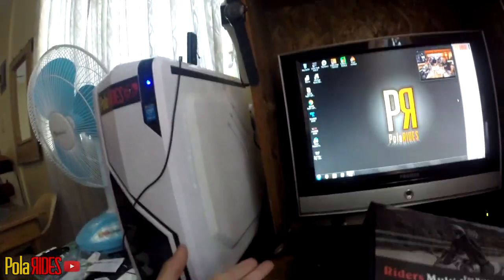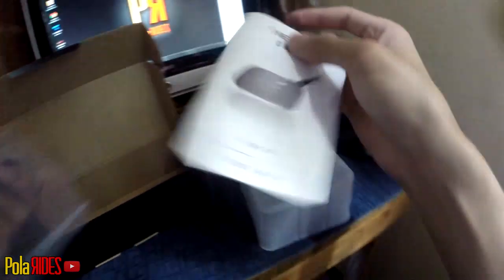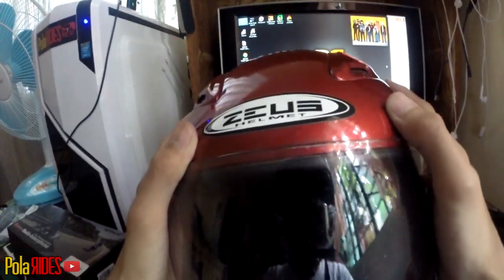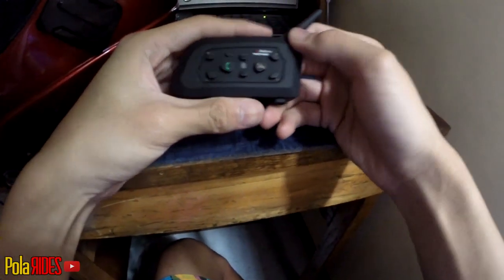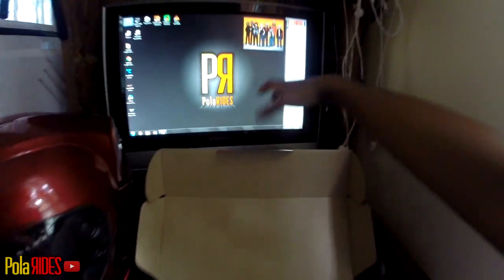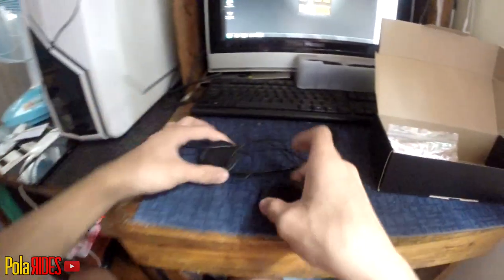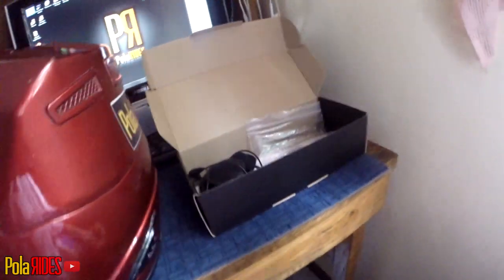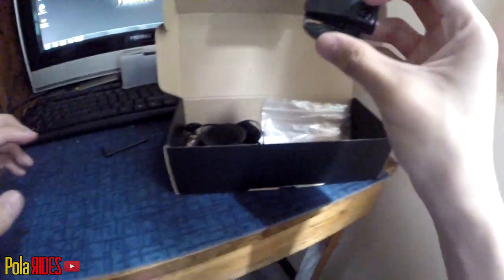v6 1200 Vnetphone Interphone/Intercom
Wala nang intro intro! Let's do this thing!
This is not your Usual un-BOXING video... hehehe XD
Introducing my V6 1200 Intercom by VnetPhone...

Wanna have also this sena alternative intercom?

My gears:
Camera: Gopro Hero 3
Helmet: - LS2 FF320 lunar Black and white
               - Zeus (Repainted to Red)
Bike: Sniper 150 2016 model